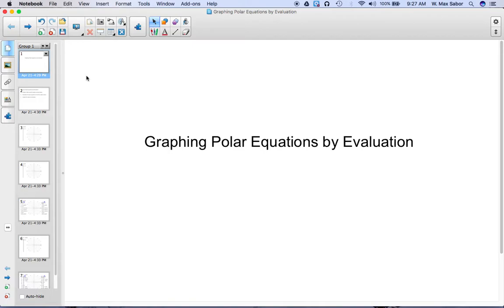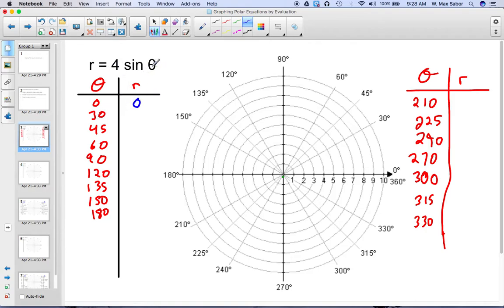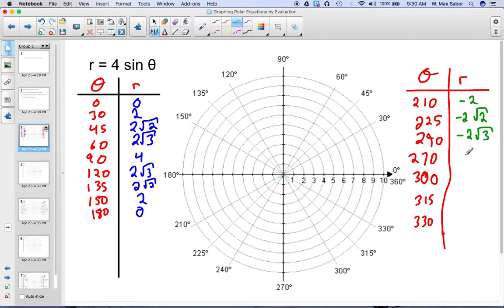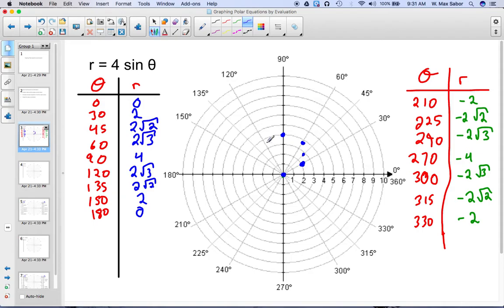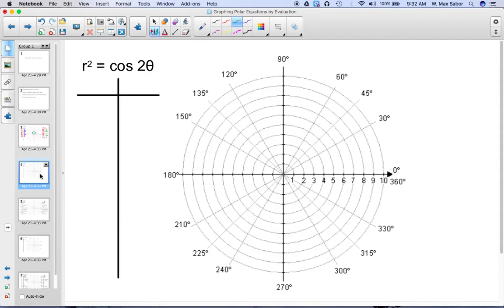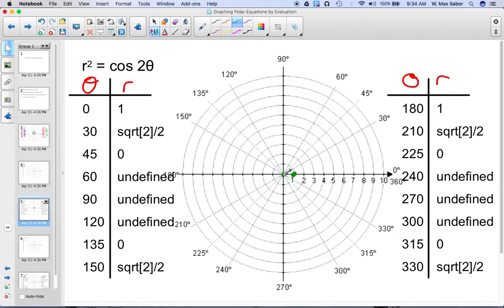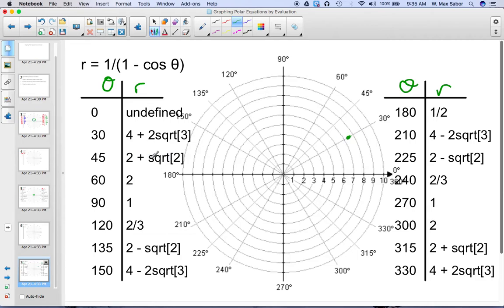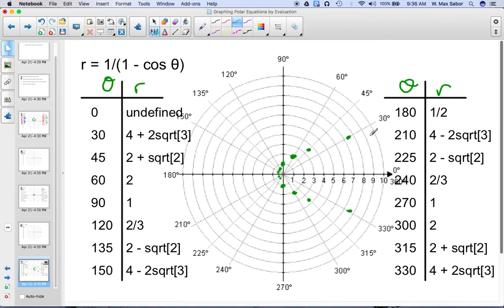P11.d (1/1) Graphing Polar Equations by Evaluation